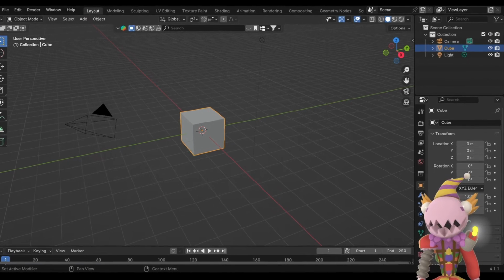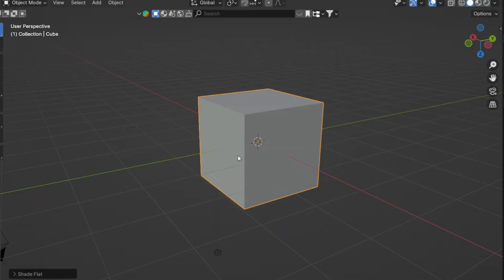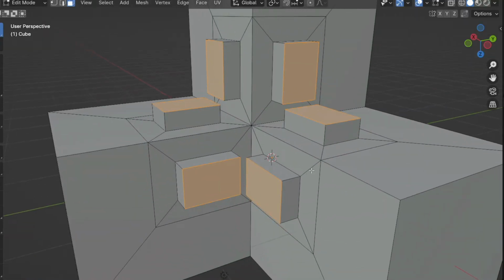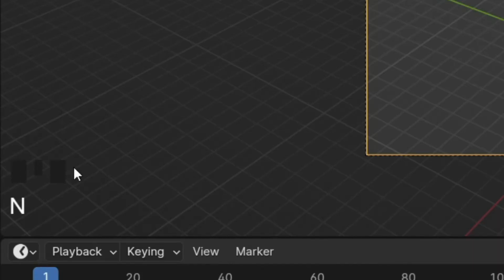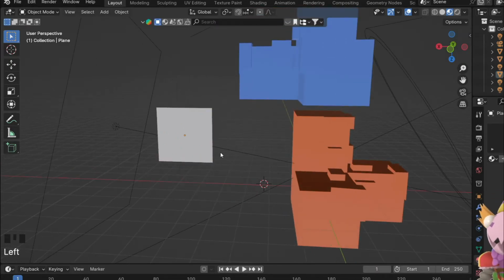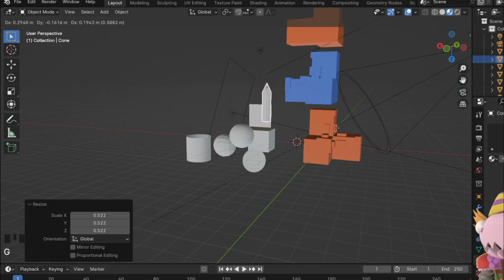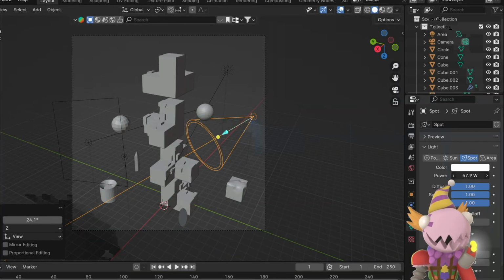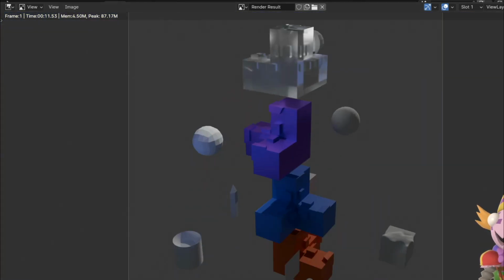Blender 3D basics and how to use it but ADHD as heck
♪ ~ ᕕ(ᐛ)ᕗwell I hope this video was good it was a video of me doing stuff in Blender 3D lol

►Program used

Filmora

►And if you would like to see some of my art you can look at my